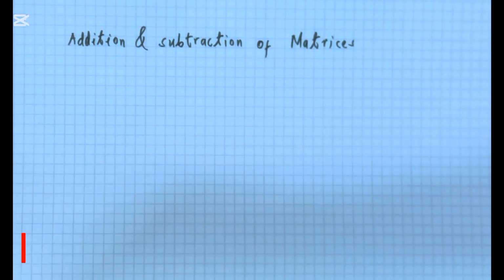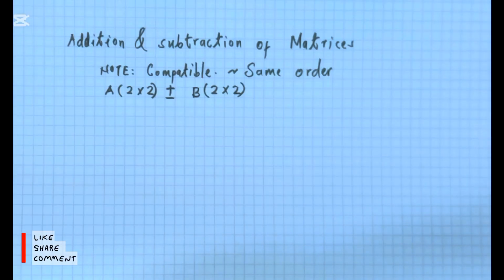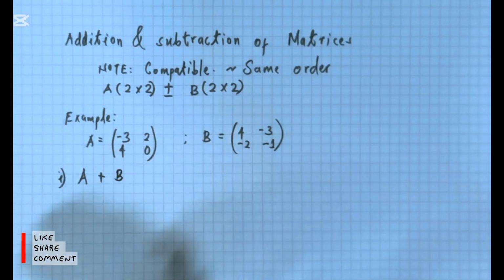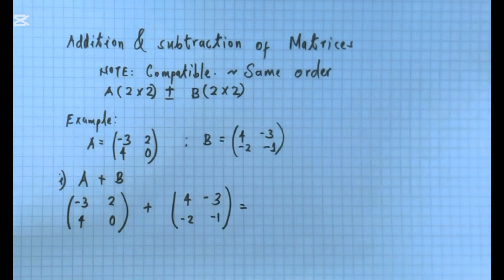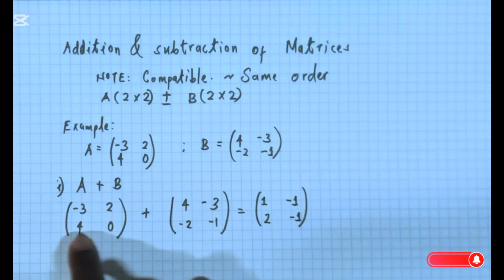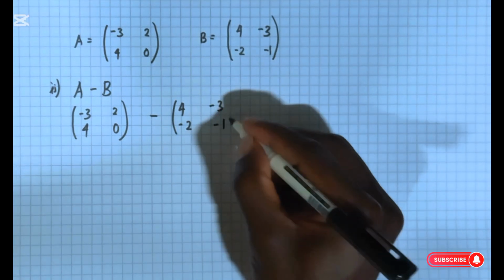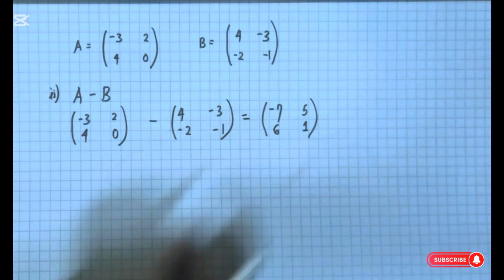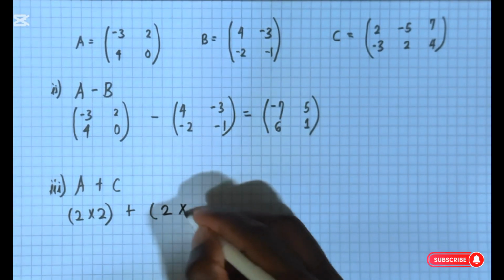Addition & Subtraction of Matrices Made Easy | Beginner-Friendly Math Tutorial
Master Addition and Subtraction of Matrices in this clear and beginner-friendly math tutorial!
In this lesson, you’ll learn how to add and subtract matrices step-by-step, understand matrix order, and practice with worked examples to build your confidence in matrix operations. Perfect for high school students, college beginners, and anyone reviewing linear algebra basics.

If you’re learning matrices for the first time or preparing for an exam, this video will guide you through everything you need to know — in a simple and understandable way.

👉 Watch, pause, practice, and master matrices!